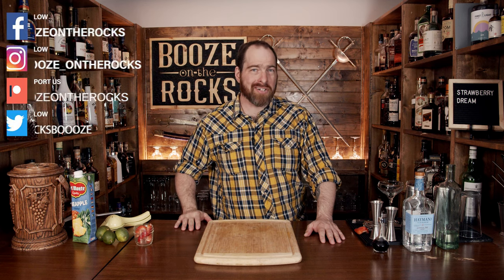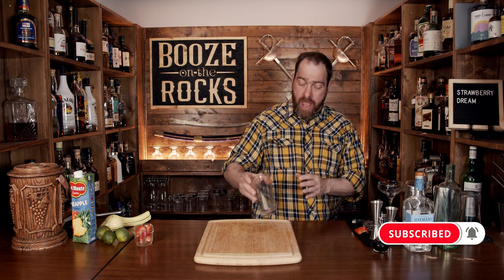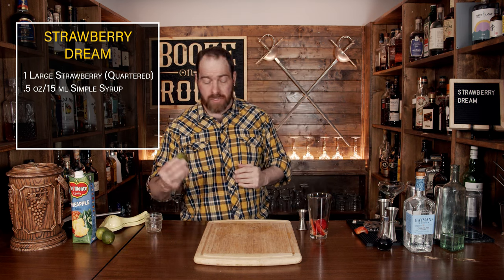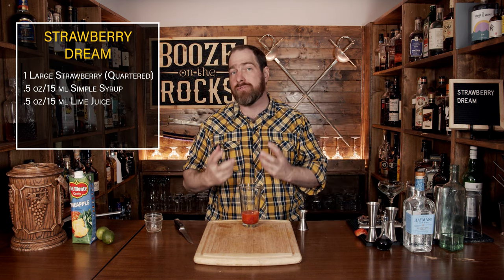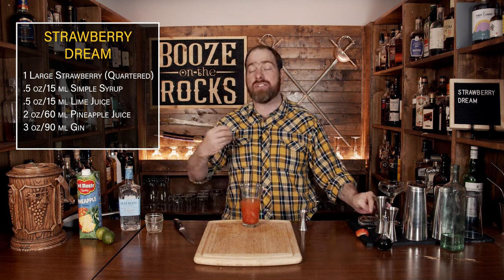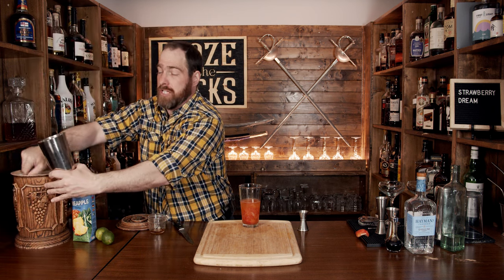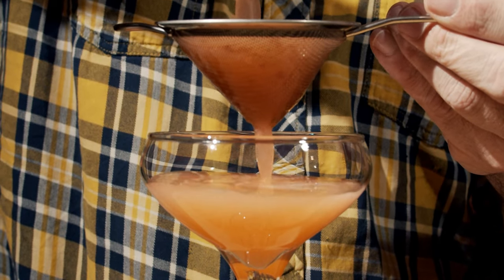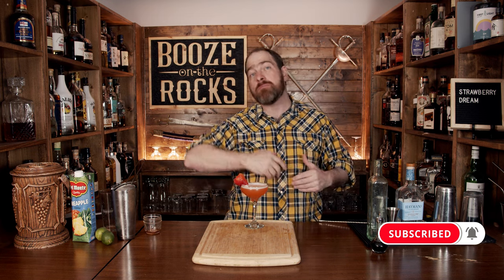How To Make A Strawberry Dream Cocktail | Booze On The Rocks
Today on Booze On The Rocks, we make a Strawberry Dream Cocktail. The Strawberry Dream is a cocktail based on the book Shake, Strain, Done recipe. Swapping fresh fruit for jam and adjusting the ingredients to balance the gin. You get a more balanced cocktail highlighted by the gin and bitters. Try it out and let me know what you think.

BAR TOOLS

STRAWBERRY DREAM

3 oz/90 ml Gin
2 oz/60 Pineapple Juice
1 Large Strawberry (Quartered)
1 Dash Angostura Bitters

Method

1. Add the strawberry, lime juice, and simple syrup to the shaker tin.
2. Muddle the mixture thoroughly.
3. Add the remaining ingredients.
4. Shake with ice for 10-15 seconds.
5. Fine strain into a coupe.
4. Garnish with a strawberry.